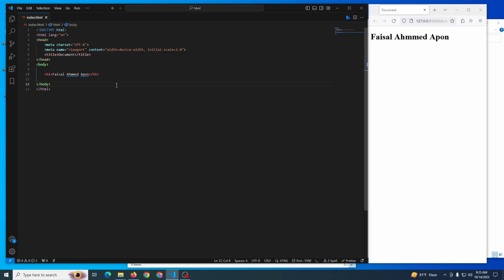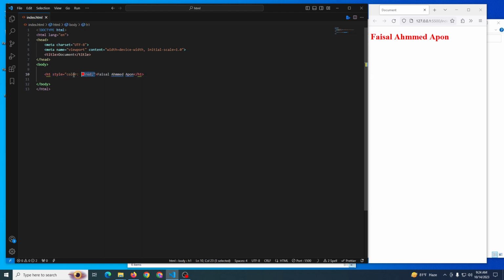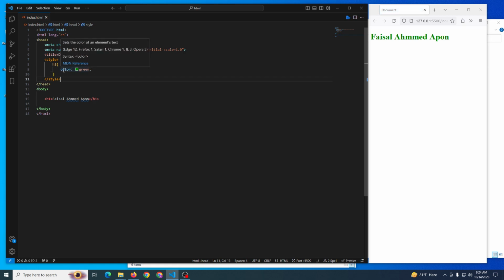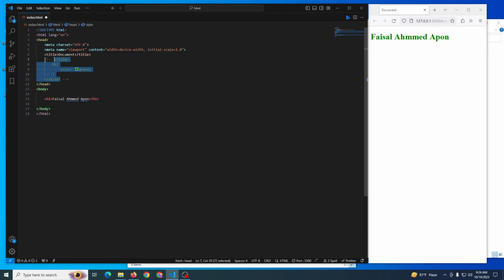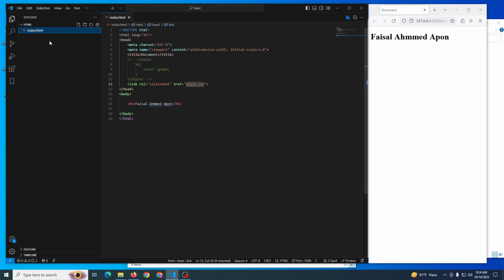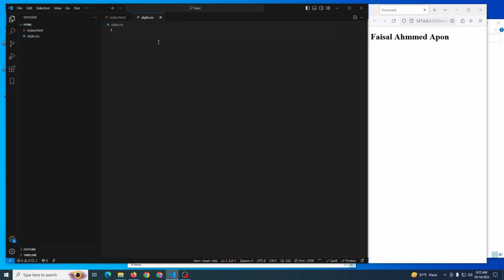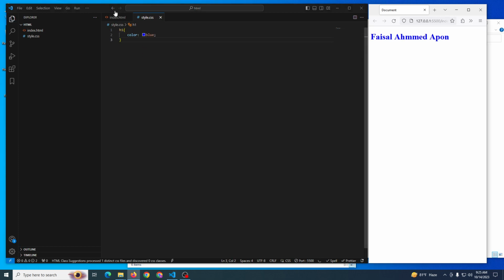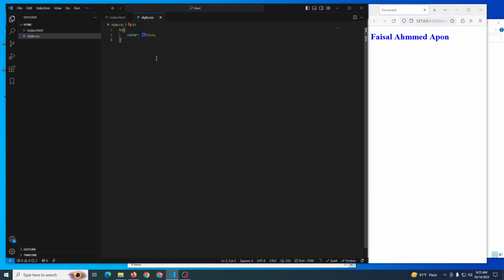HTML Styles - CSS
Coding tutorials
JavaScript tutorials
DevOps tutorials
Programming Tutorials
Learn to Code
Coding Projects
Software Development Tips
Tech How-Tos
Web Development Demos
Python Programming
JavaScript Development
Coding Challenges
Debugging Techniques
Interview Preparation